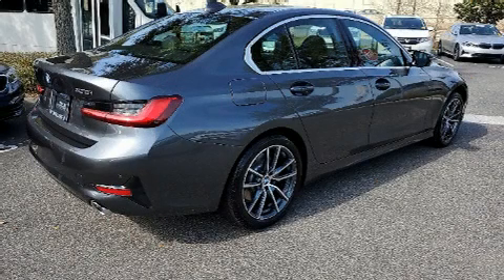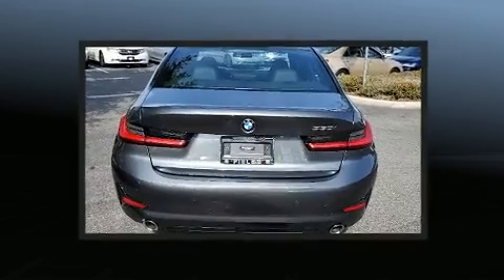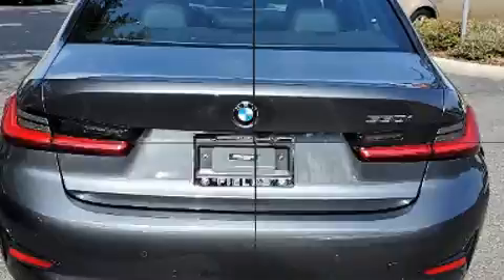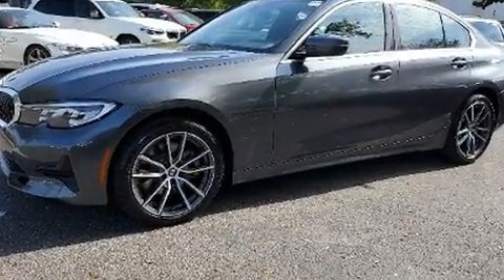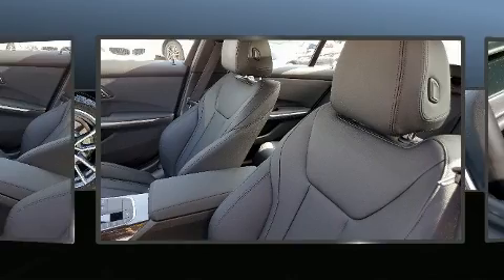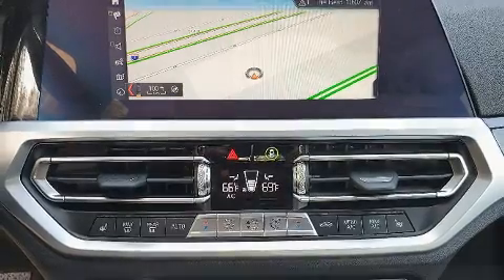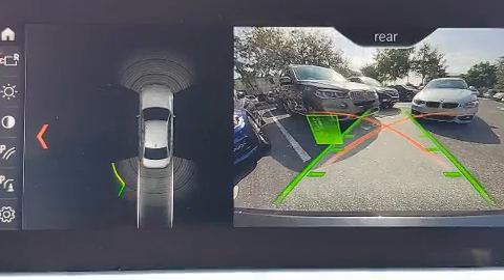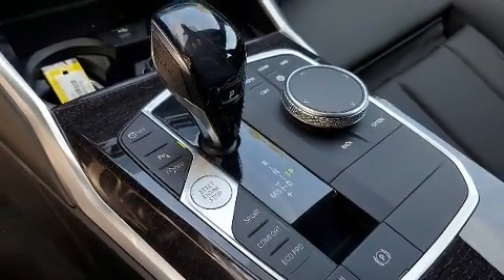2020 BMW 3 Series 330i in Winter Park, FL 32789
Here's a great deal on a 2020 BMW 330i. This 4 door, 5 passenger sedan still has fewer than 5,000 miles! It features an automatic transmission, rear-wheel drive, and a 2 liter 4 cylinder engine. Turbocharger technology provides forced air induction, enhancing performance while preserving fuel economy. BMW prioritized practicality, efficiency, and style by including: delay-off headlights, a trip computer, automatic dimming door mirrors, power front seats, automatic temperature control, remote keyless entry, and 1-touch window functionality. For drivers who enjoy the natural environment, a power moon roof allows an infusion of fresh air. BMW ensures the safety and security of its passengers with equipment such as: dual front impact airbags, front side impact airbags, traction control, brake assist, ignition disabling, an emergency communication system, and 4 wheel disc brakes with ABS. You'll never lose visibility with rain sensing wipers, which activate automatically when the drops start to fall. It also arrives with a Carfax history report, providing you peace of mind with detailed information. Our experienced sales staff is eager to share its knowledge and enthusiasm with you. We'd be happy to answer any questions that you may have. Please don't hesitate to give us a call.